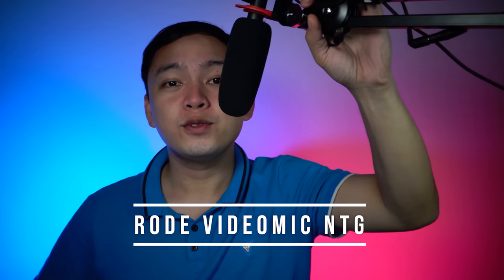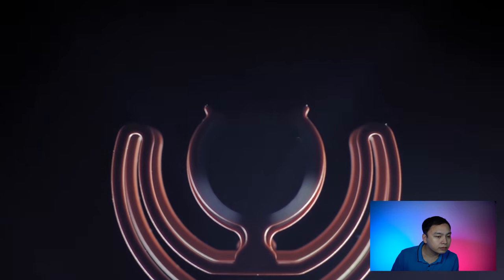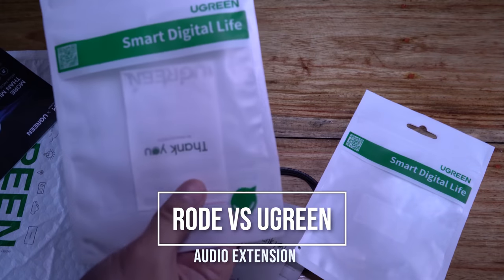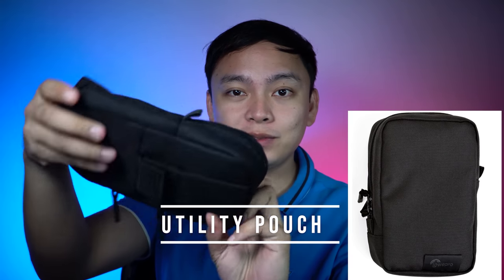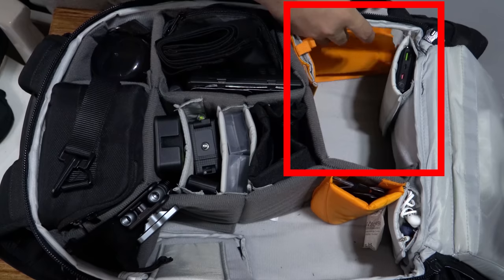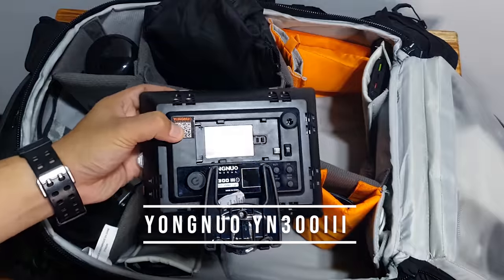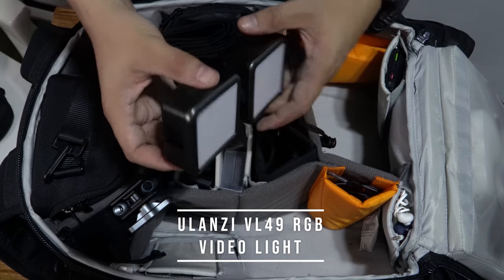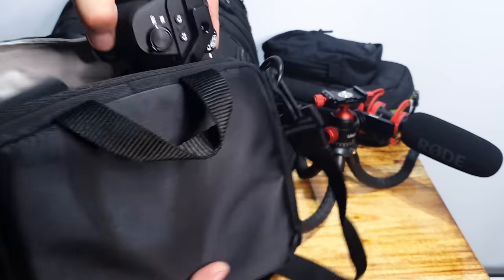RODE Videomic NTG | LowePro Protactic BP450 AW II Customize & Review | Vlog Camera Gears (PH) 2021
Welcome to JOATMOS Zone, in this video we are going to:

📋 present the Rode VideoMic NTG as My Top Pick for Microphone
📋 personalize and give review to the Lowepro Protactic BP 450 AW II
📋 showcase the Nice-To-Have Gears for you Portable Vlog Set-up

the Protactic Bag has a built in rain cover
the Ulanzi RGB lights are magnetic
⚠️#2 There are other shops and brands
⚠️#3 This is a local review so the product might not be available in other countries
🔥MICROPHONE
Rode Videomic NTG
Rode PSA1 Studio Best Boom Arm:
Rode Stereo VC-1 Mini Male to Stereo Mini Female VideoMic Cable - 10':
UGreen Audio Extension Cable:
🔥BAG
Lowepro Protactic BP 450 AW II
🔥LIGHTING
Yongnuo YN300 III:
Softbox Diffuser for Yongnuo:
Ulanzi VL49 RGB Pocket Led Video Light - Magnetic
Portable Clip Clamp 1/4" Stud Spigot Holder:
🔥BATTERY & CHARGER
NP FZ100 RAVPower NP-FZ100 2000mAh 2-Pack Battery and Dual USB Charger:
🔥CAMERA
Sony Alpha a6600 Mirrorless Digital Camera (Body Only) ILCE-6600

Chapters
0:00 - Intro and Chapters
0:50 - Rode Videomic NTG Review
2:07 - Rode Videomic NTG Unboxing
2:44 - Rode Audio Cable Extension VS Ugreen Audio Extension Cable
2:55 - LowePro Protactic BP 450 AW II Review
4:09 - Personalizing LowePro Protactic BP 450 AW II & the Essencial Gears

Happy Vlogging!